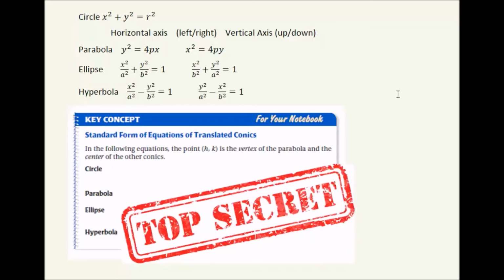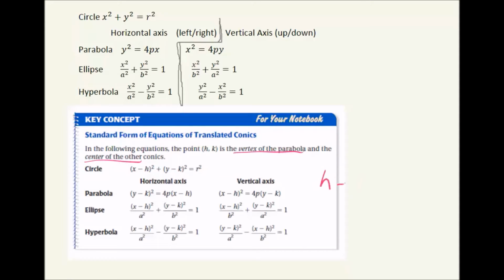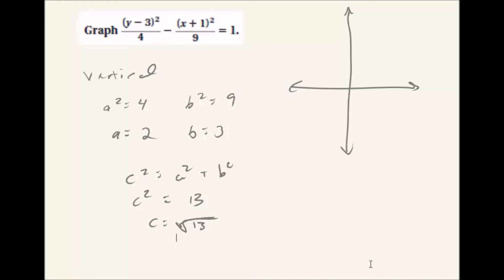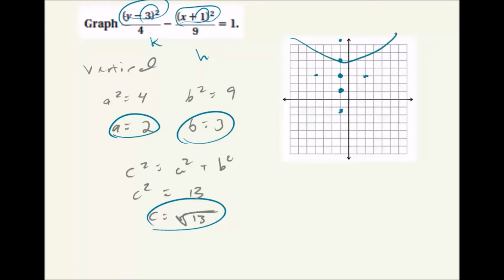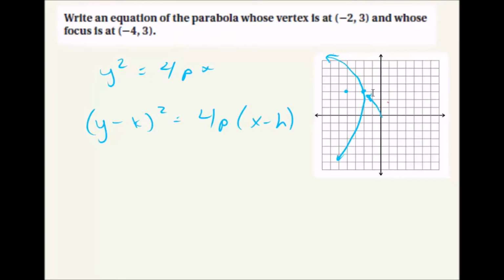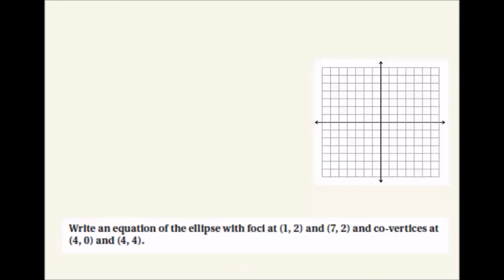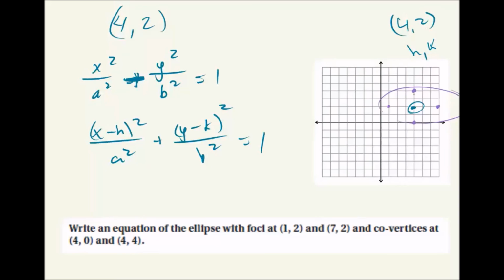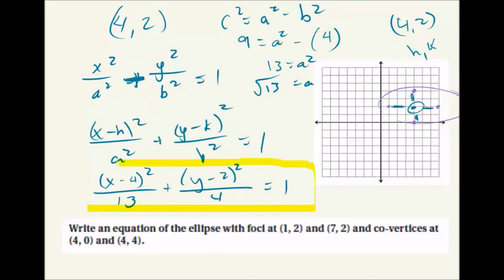9.6 Translations of Conic Sections